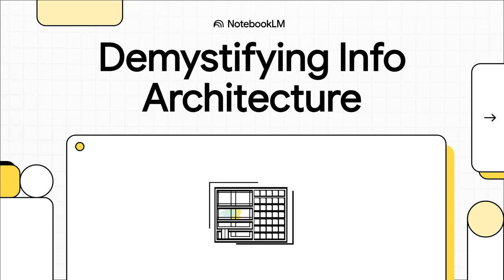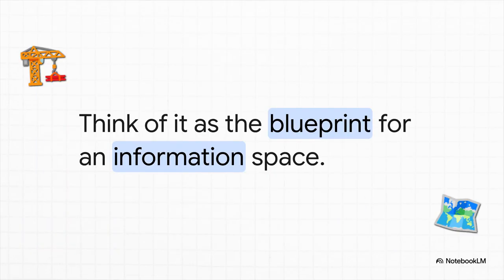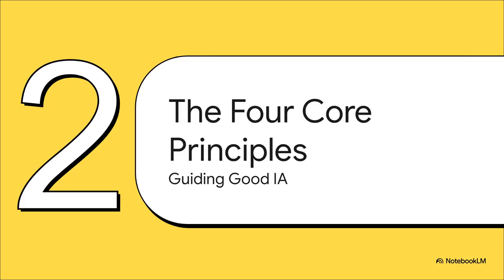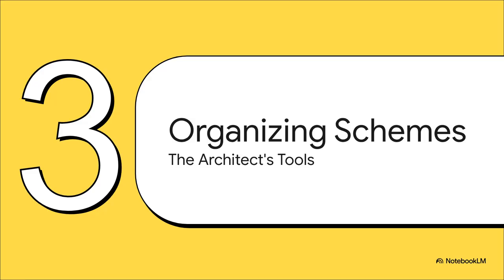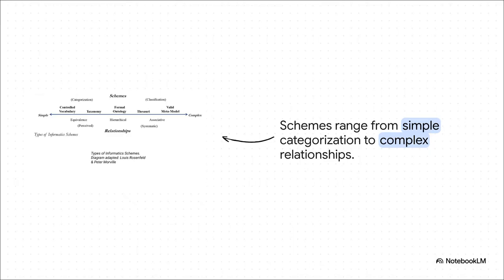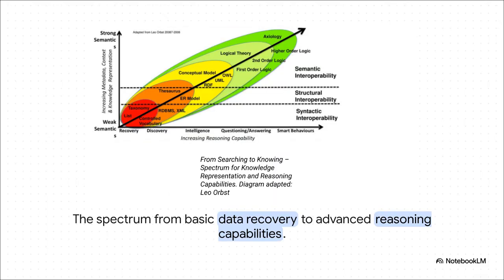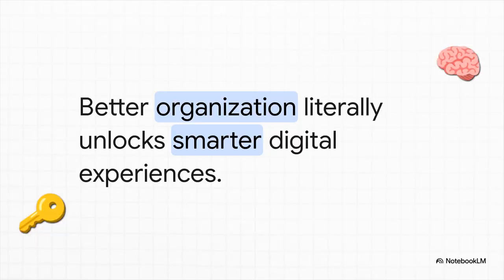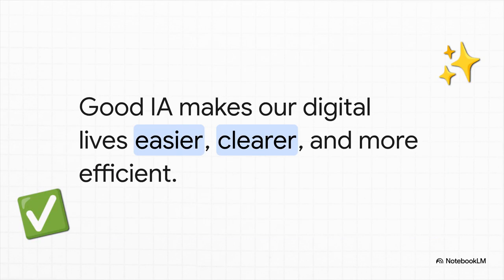Information Architecture Fundamentals: Structure for Digital Clarity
The explainer introduces Information Architecture (IA) as the essential, often invisible, structure that deliberately organizes digital experiences to prevent user confusion and frustration. IA acts as a blueprint for information, transforming scattered raw data into comprehensible information and ultimately useful knowledge by creating logical connections and structure. Successful IA rests on the four core principles of clarity, consistency, usability, and accessibility, and architects implement these by utilizing various organizing schemes such as simple controlled vocabularies and complex ontologies. The key takeaway is that the sophistication of these schemes directly correlates with the system's ability to understand semantics (meaning), which ultimately unlocks advanced capabilities such as smart search and complex question answering, ensuring the technology feels intuitive and effortless for the user.